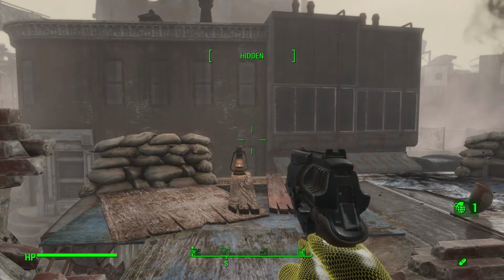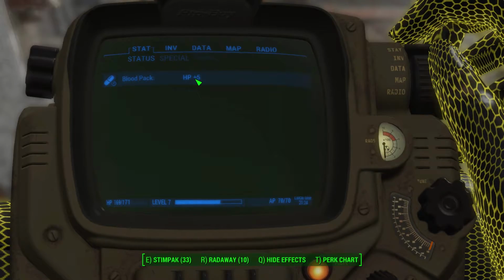My Return to the Commonwealth / Fallout 4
My Return to the commonwealth/Fallout 4. I have now come back to Fallout 4 after a wile of not playing. I started new game, and now look forward to enjoying the Commonwealth. Hope everyone has a fun and safe adventure.